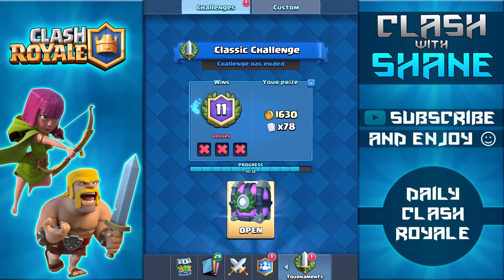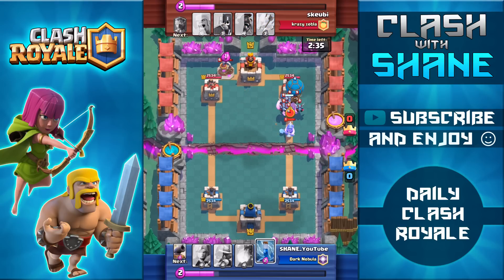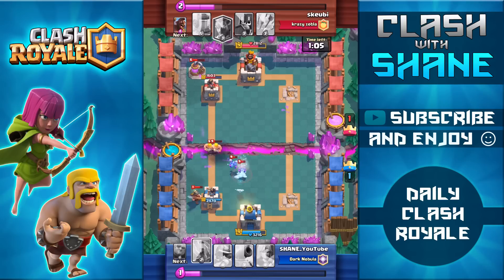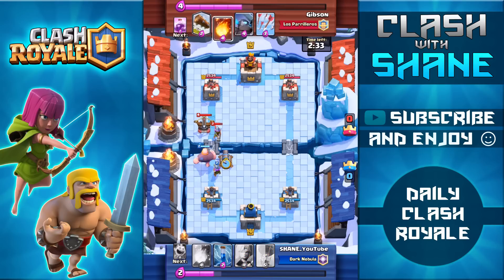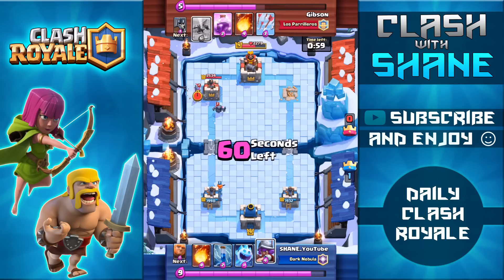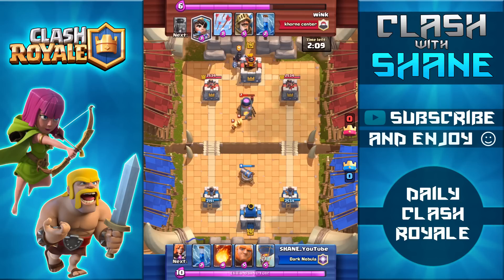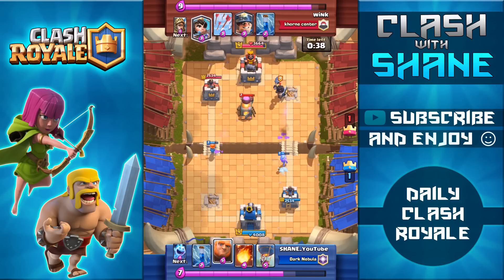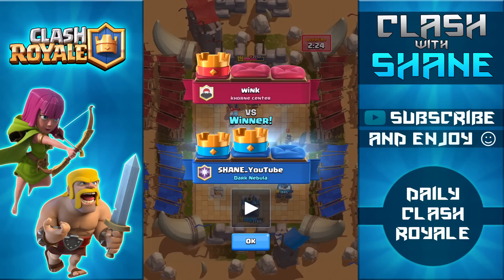CHALLENGE TOURNAMENT DECK!! GIANT BALLOON DECK!! | Clash Royale | WHAT IS THE BEST CHALLENGE DECK??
CHALLENGE TOURNAMENT DECK!! GIANT BALLOON DECK IN THE NEW CHALLENGE TOURNAMENT MODE!! Winning in the new challenge tournament mode from the new Clash Royale update. This Giant Balloon Deck will work in the new challenge and grand challenge tournament mode!

What do you guys think is the best Challenge Tournament Deck?